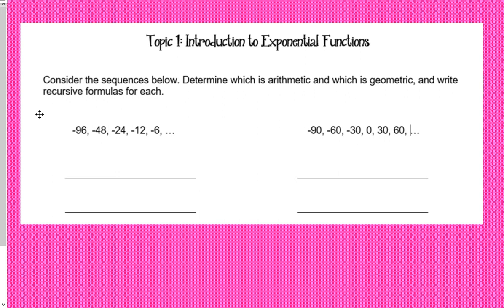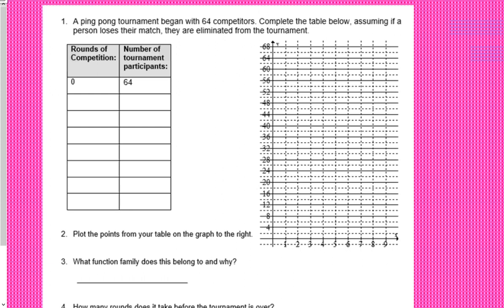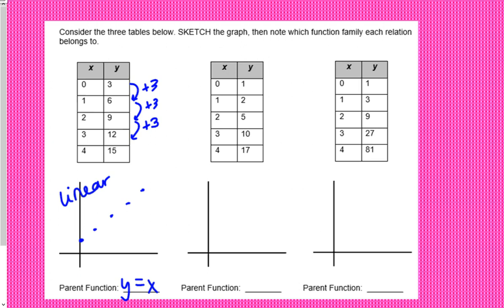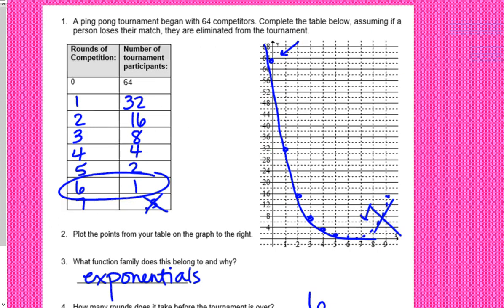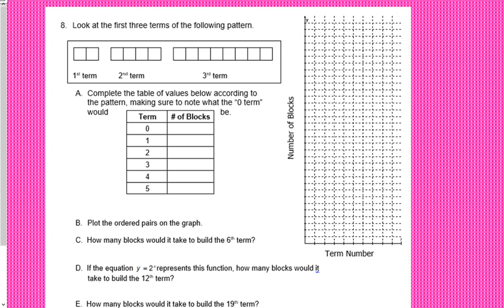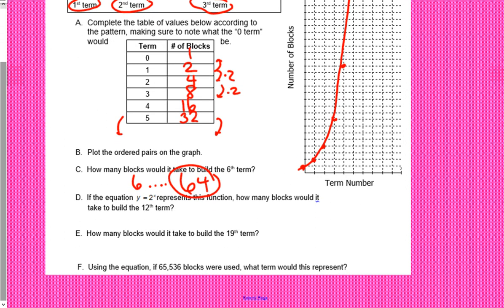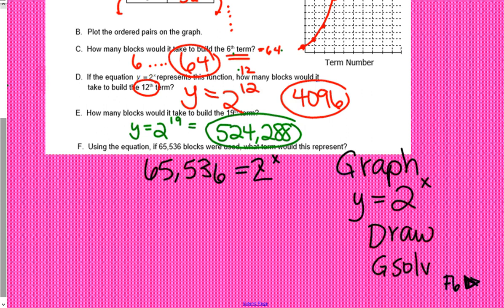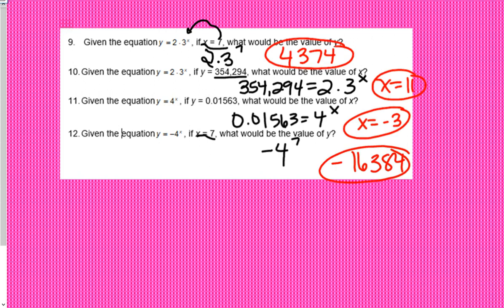Introduction to Exponentials